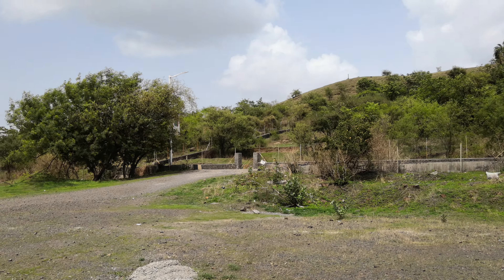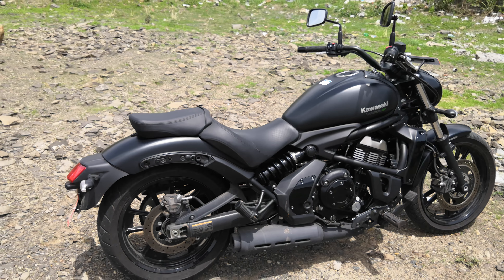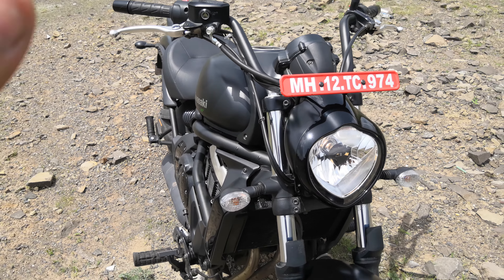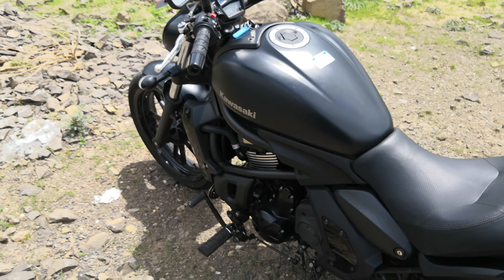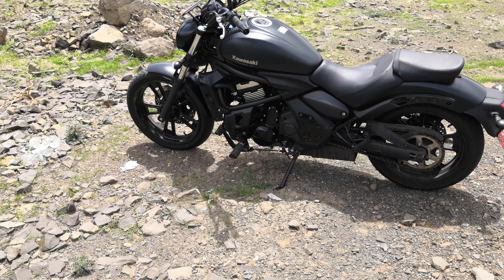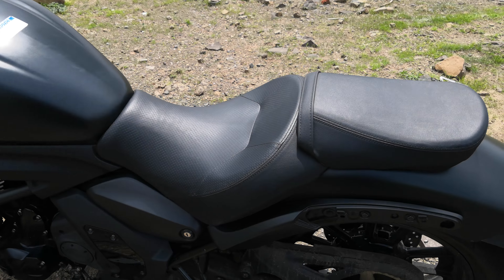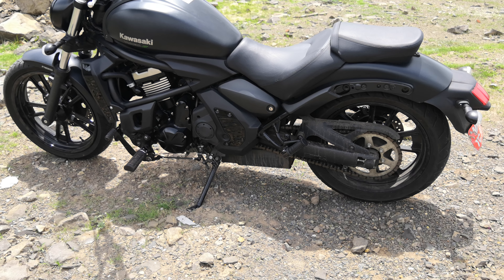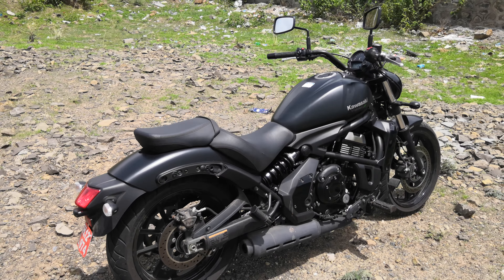Kawasaki Vulcan 650 S Review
The engine is going to be the same tried and endlessly tested 649cc motor which makes revised power and torque numbers. All the numbers are below.

Engine type Liquid-cooled, 4-stroke Parallel Twin
Displacement 649 cm³
Bore x stroke 83 x 60 mm
Compression ratio 10:8:1
Valve system DOHC, 8 valves
Fuel system Fuel injection: 38 mm x 2 with sub-throttles
Ignition Digital
Starting System Electric
Lubrication Forced lubrication, semi‑dry sump

Maximum power 61 PS @ 7,500 rpm
Maximum torque 63 Nm @ 6,600 rpm
Transmission 6-speed
Final drive Sealed chain